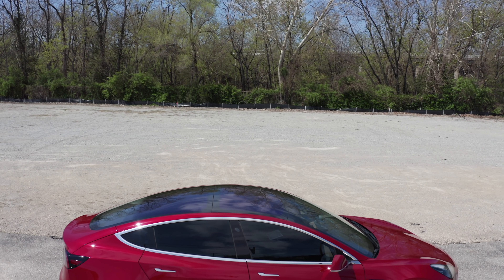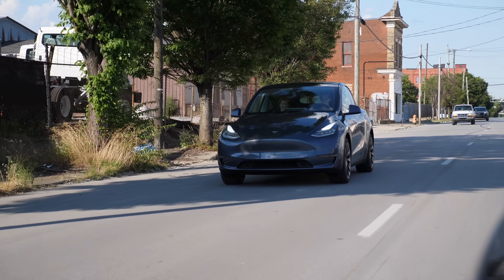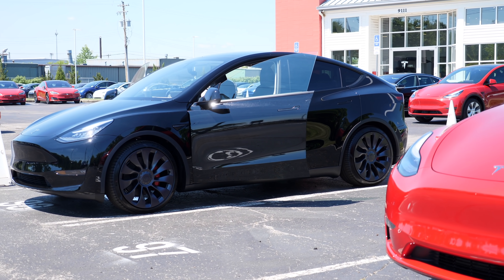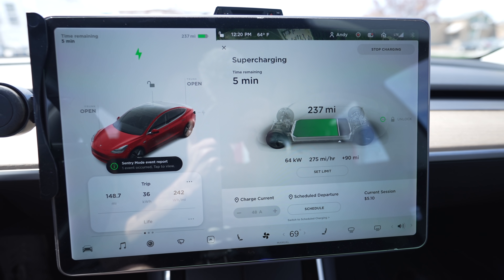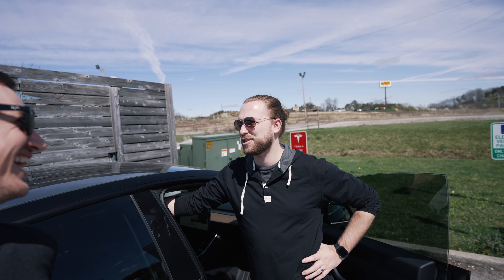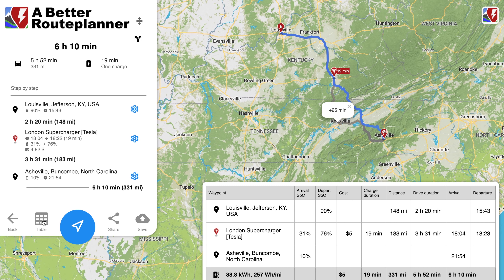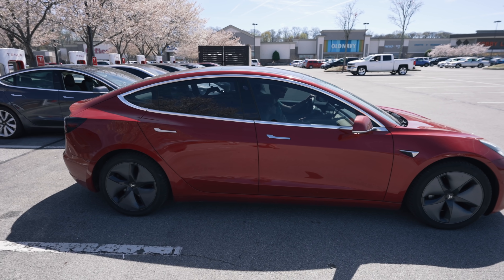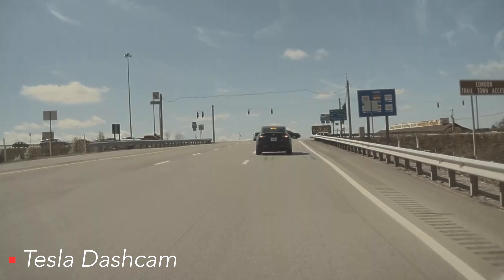Tesla Model 3 vs Model Y: Road Trip Range Test!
Tesla Model Y vs Tesla Model 3: Road Trip Range Test

When it comes to electric vehicles, the most popular question is “How long can it go on a single charge?” Since owning my Model 3 I’ve always told people who are considering a Tesla or any EV that they should get the vehicle with the most range that fits within their budget. Basically, get the longest range possible, and I’ve always praised the Long Range Model 3 for having the best combination of range and energy efficiency out of any electric vehicle ever made. I’ve also recommended that people buy the Long Range non-performance versions of the Tesla Model 3 and Model Y because if you buy the Performance versions you’re paying more money for less range which is counter intuitive even though you are getting the quicker performance and a few other upgrades. I believe the long range non-performance versions are quick enough for 99% of people and it’s not worth spending that extra money just to lose out on some extra range. However, Tesla’s battery optimization is continually improving so the difference in range is pretty small these days. Currently the Long Range Model Y only has 23 more miles of range compared to the Performance Model Y so is it really that big of a deal to have 20 extra miles of range? That’s what we’re going to find out in this video. My 2018 Long Range Model 3 vs David's 2020 Performance Model Y on the same road trip from Louisville KY to Asheville NC and back to see just how much of a difference the energy efficiency and range estimates are and if they really matter in the grand scheme of things. David’s 2020 Performance Model Y had an estimated range of 280 miles with the 21” wheels but he replaced those with smaller 20” wheels which should put his estimated range closer to 300 miles. My Model 3 is over 2 years old with 75,000 miles on it and currently has an estimated range of around 300 miles so we both have similar estimated range. We both fully charged our cars and departed with approximately 300 miles of range on both batteries. However, even though we both have around 300 miles of range, the Model 3 and Model Y have a different driving efficiency which is what we really wanted to keep track of during this trip. Tesla’s driving efficiency is tracked as Wh/mile and all Teslas track this on the touch screen. If I were traveling in my Model 3 alone it would have been a 12 hour total round trip (about 11 hours driving and two 30 minute charging stops). The single 30-minute charging stop on the way back cost $9.88 in my Model 3 which added 175 miles of range. David charged for about 40 minutes and regained 200 miles and cost $12.42. The 750 mile trip in my Model 3 would have only cost about $20 for Supercharging. For the total round trip my Model 3 used 191 kWh to travel 765 miles which resulted in an average of 249 Wh/mile. David’s Model Y used 226 kWh to travel 751 miles which resulted in an average of 300 Wh/mile. That’s a difference of 50 Wh/mile which means the Performance Model Y uses 5 more kWh every 100 miles compared to my Model 3. That’s about a 15 kWh difference per full battery charge which equates to about 20% of the battery pack.